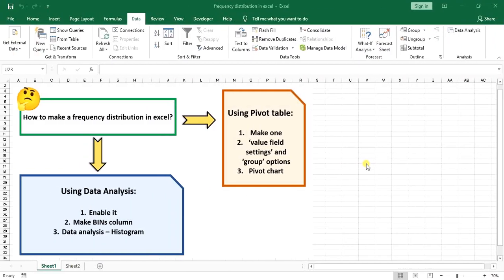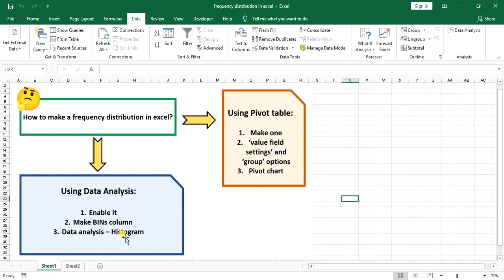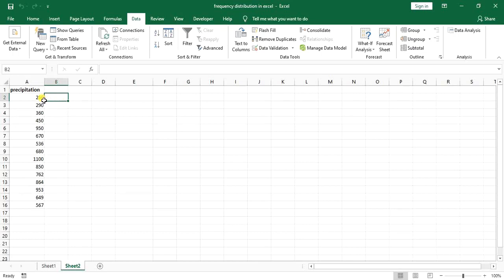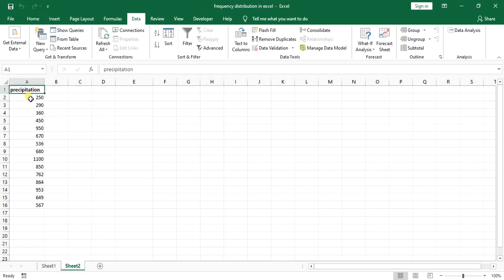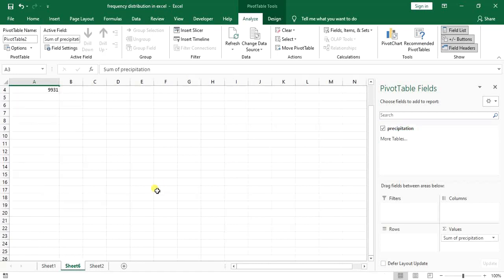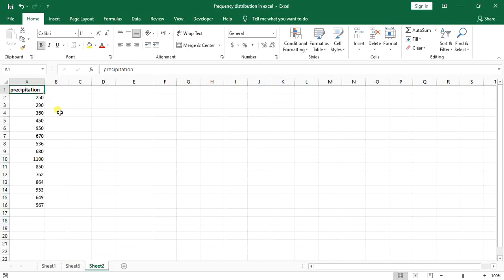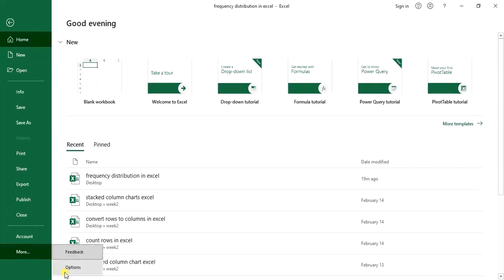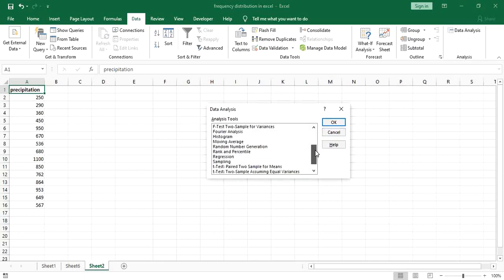How to Calculate Frequency Distribution in Excel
Frequency distribution simply tells you how many events, in a specific range, have happened. In order to make a frequency distribution in excel I recommend two ways. One of them is using a pivot table. The other is to use Data Analysis. For using a pivot table, you first have to make one, then apply some settings to have the frequency of events in each category. In order to use Data analysis, you first have to enable it (if you haven’t already), then make BINs values and use the Histogram option in the data analysis segment.